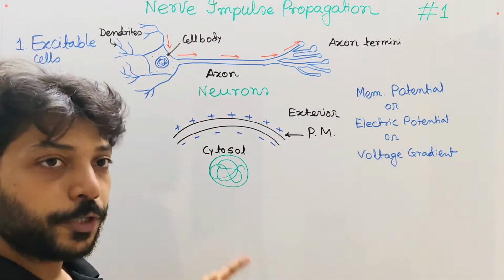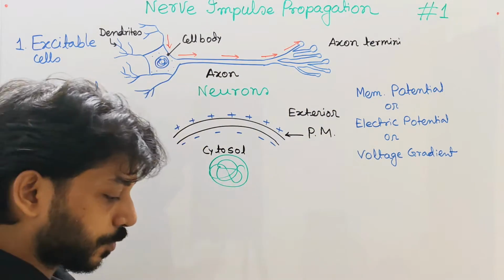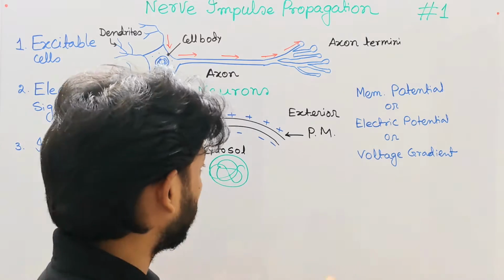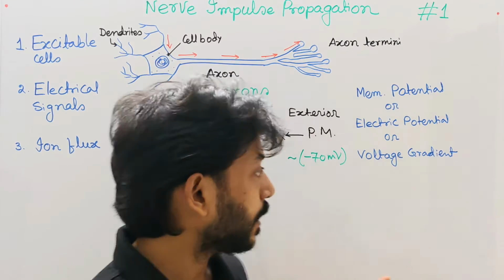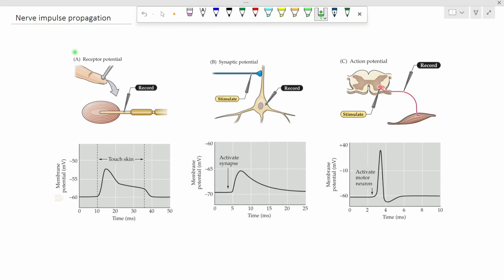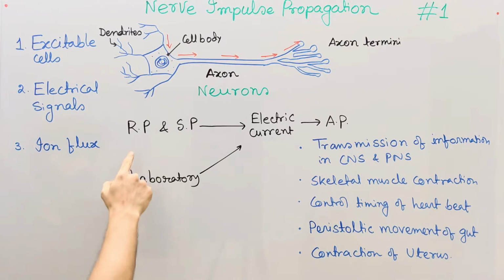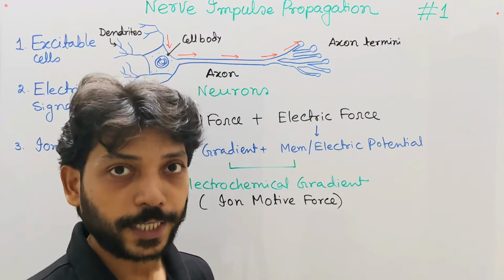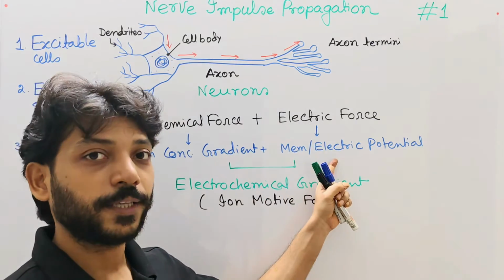Nerve Impulse Propagation: Excitable cells; Receptor, Synaptic and Action Potential; Ion flux